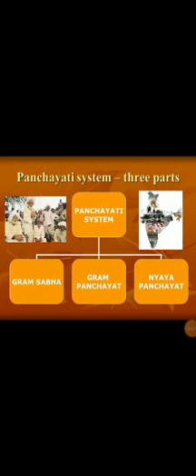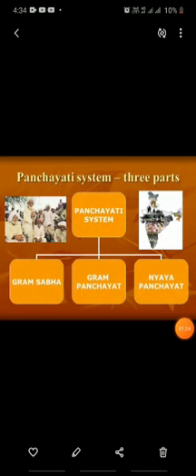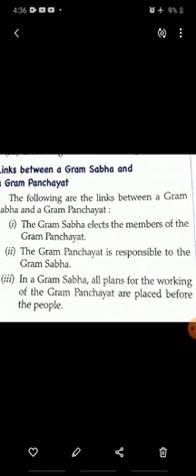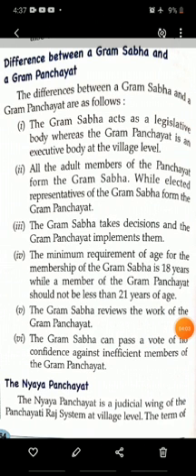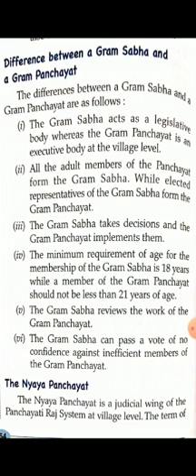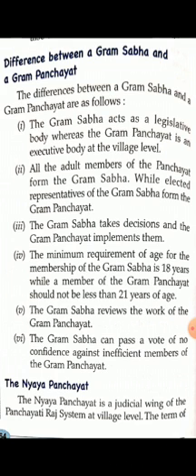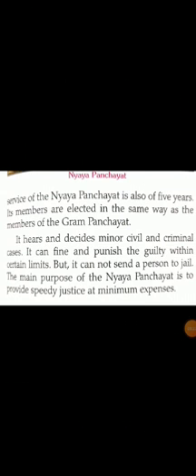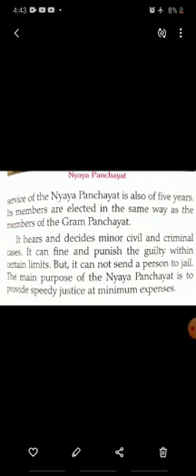TPS/ Class 6th/ Subject-Social Science/Ch-Panchayati Raj